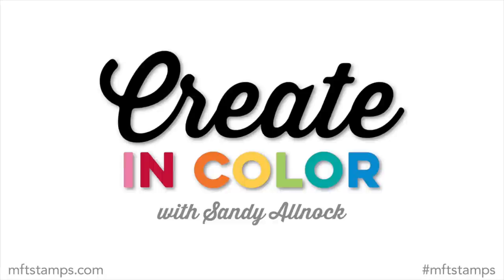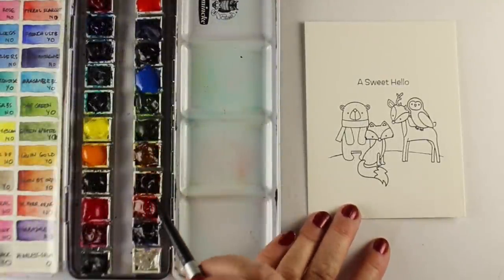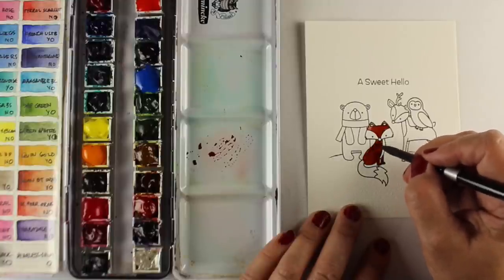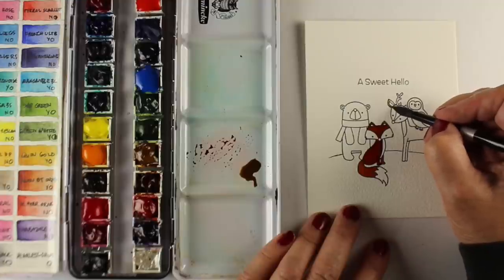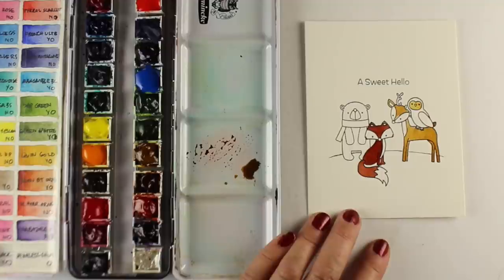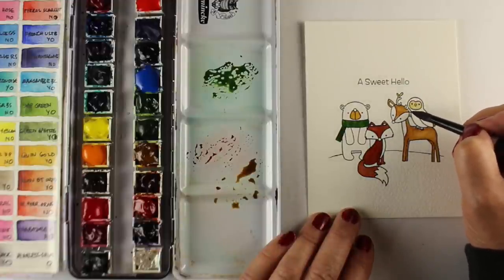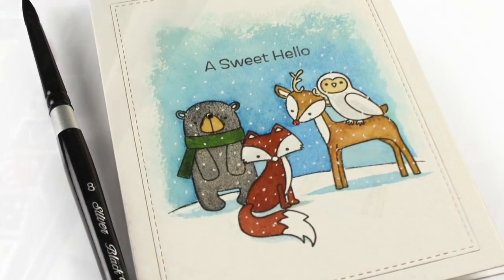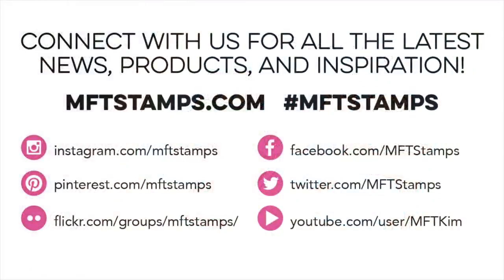A Sweet Hello - Watercoloring with Sandy Allnock